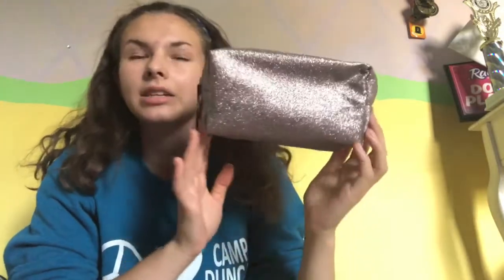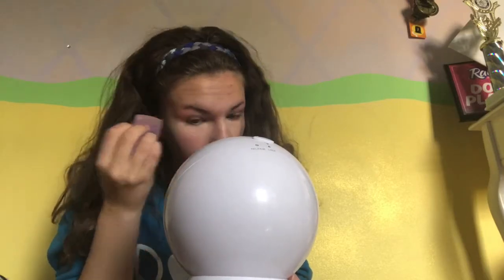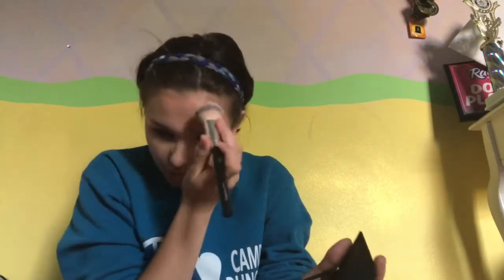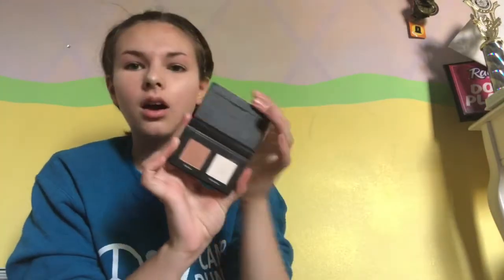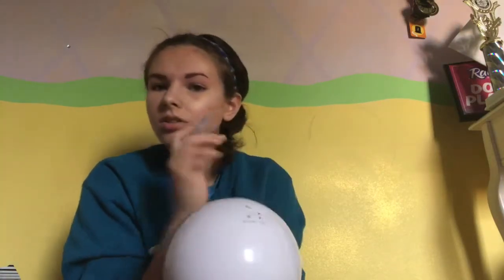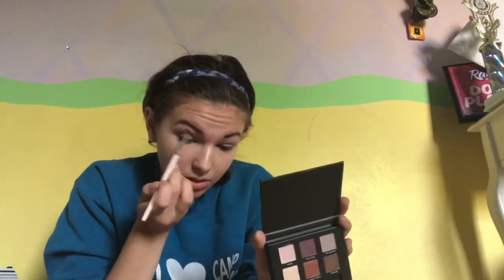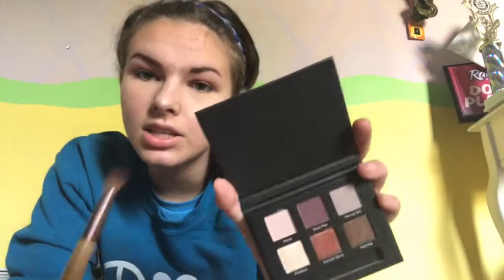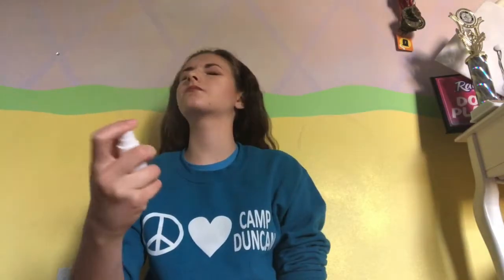Testing Ulta Brand Makeup!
I test out some makeup from ulta